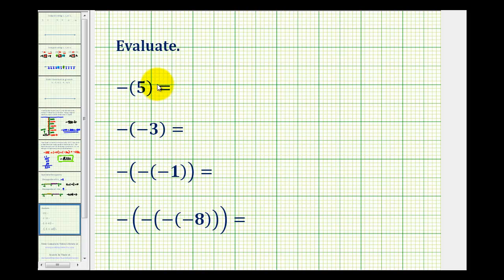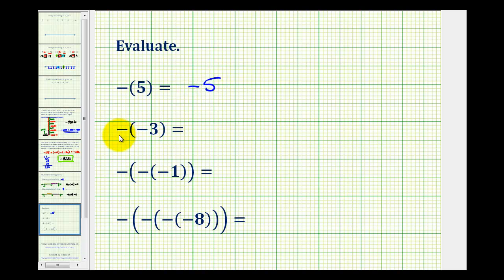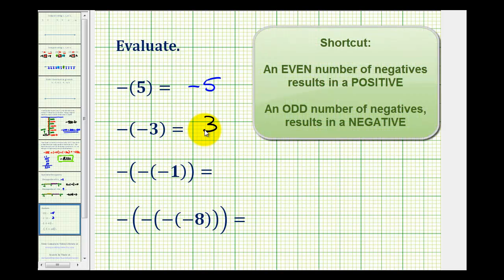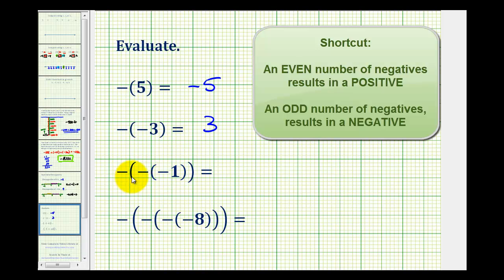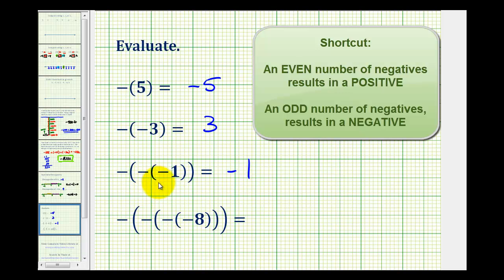Ex: Simplifying the Opposites of Negatives Integers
This video provides several examples of simplifying opposites of negative integers.